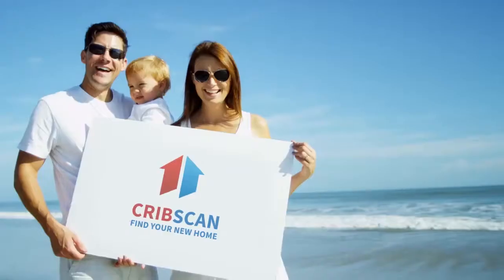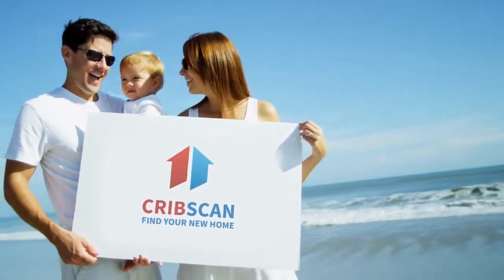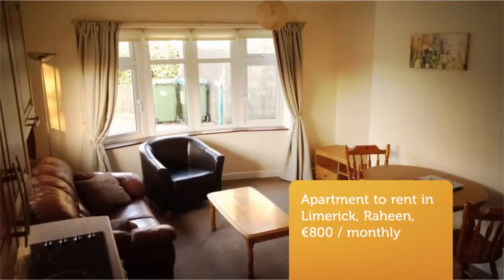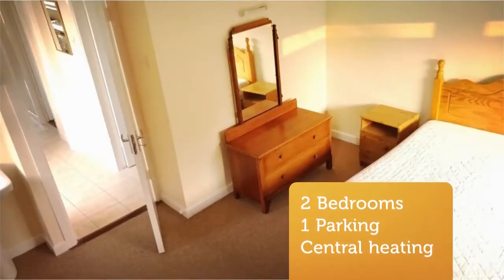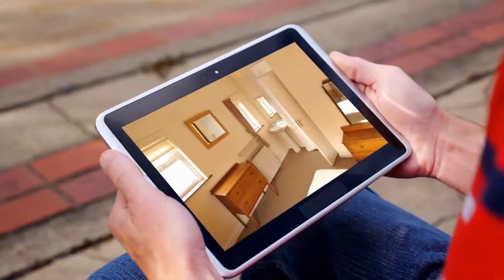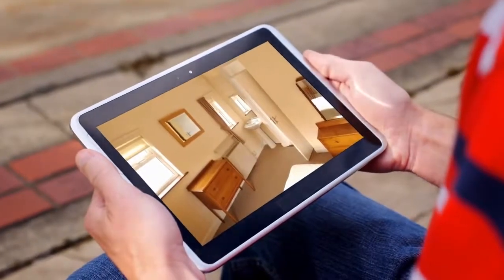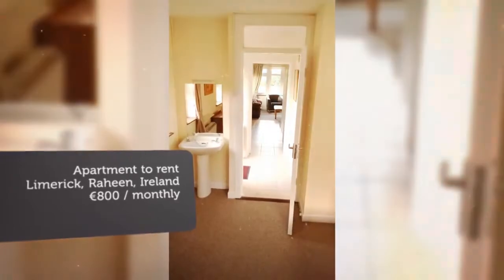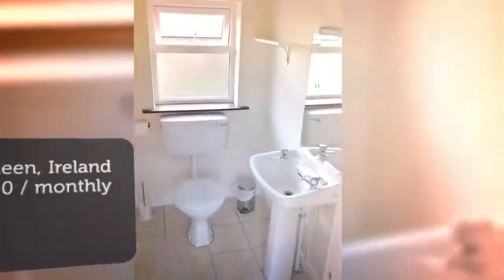Apartment to rent in Limerick, Raheen, €800 / monthly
2 Bedrooms
1 Parking
Central heating

Limerick, Raheen, Ireland
This recently refurnished two bedroom property with open...